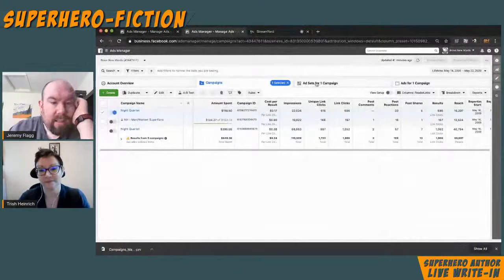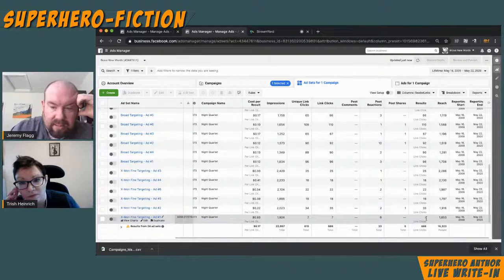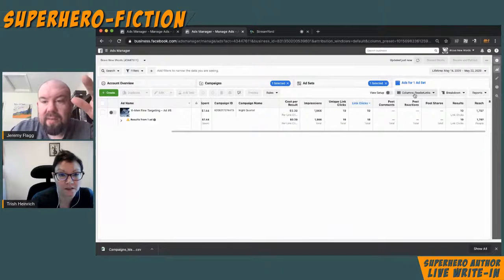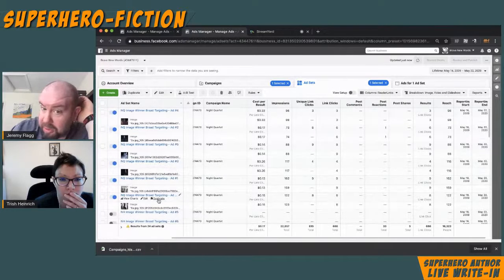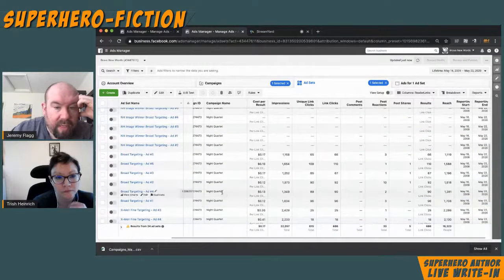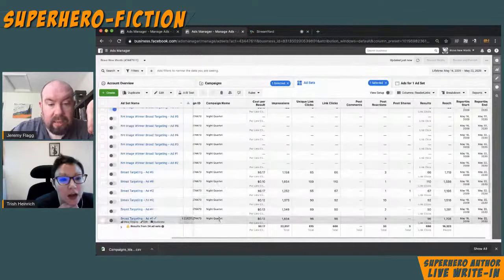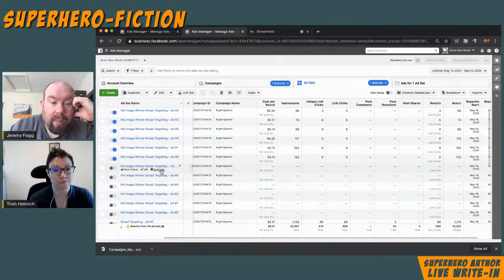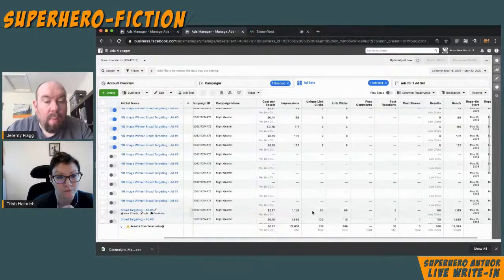5/22 Superhero Author Live Write-In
Join authors of superhero fiction as they sprint toward the finish line of their current novels. Stop, ask questions, encourage and join in the journey!